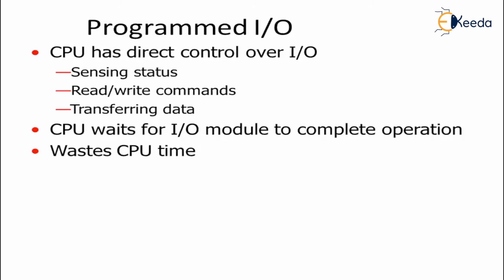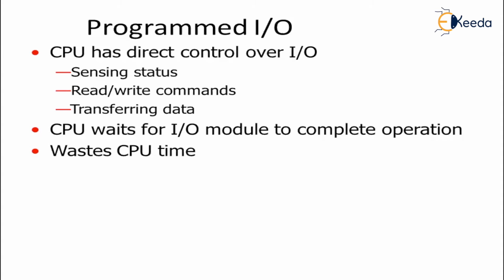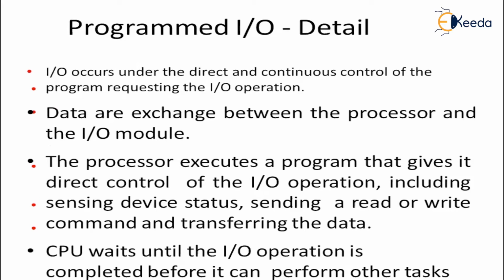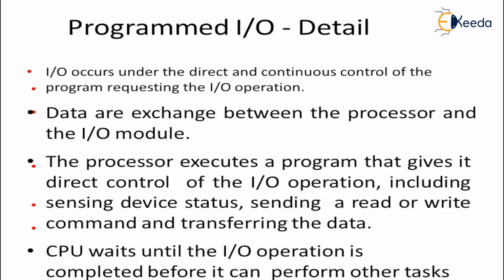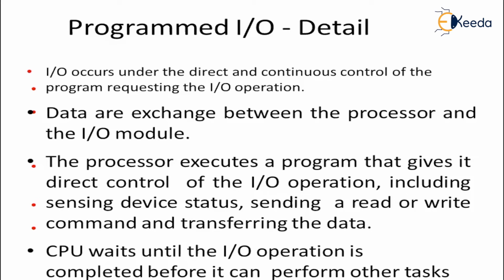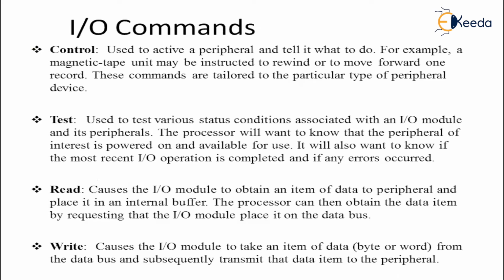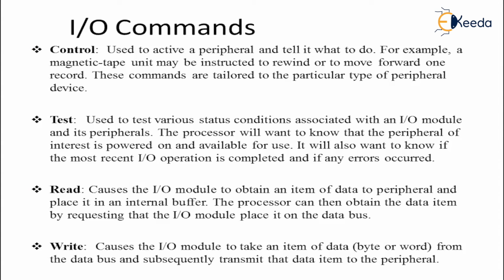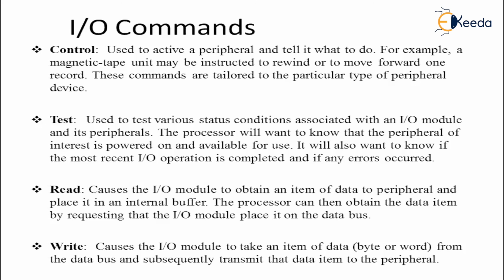Programmed I O, details, I O Commands